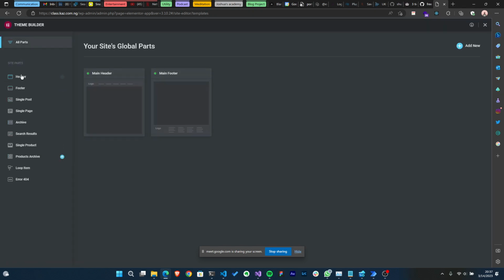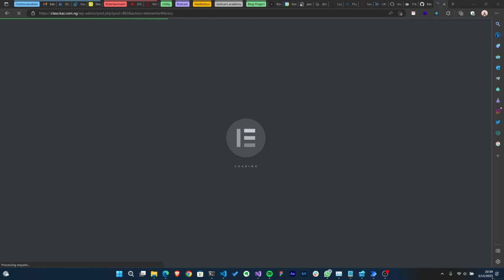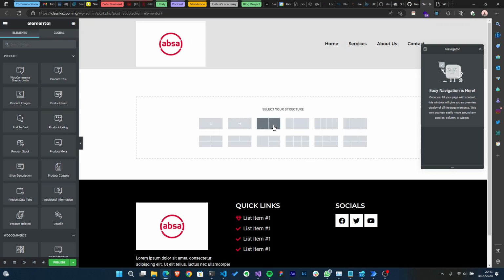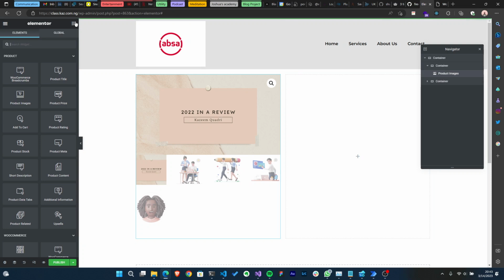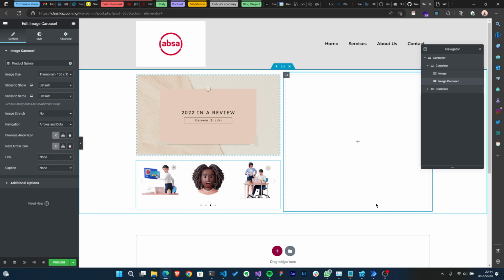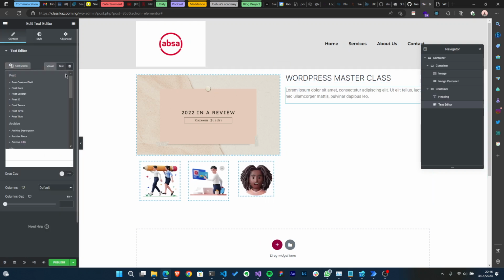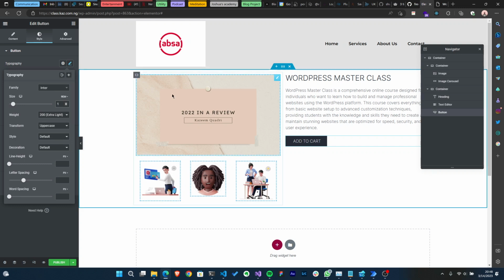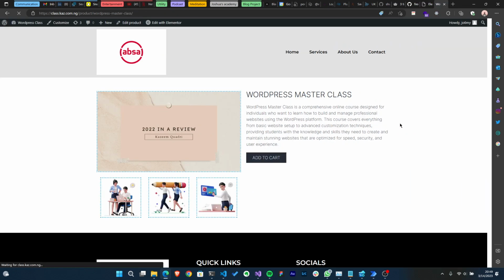WooCommerce Page Customization With Elementor